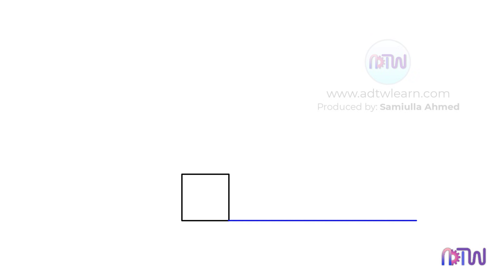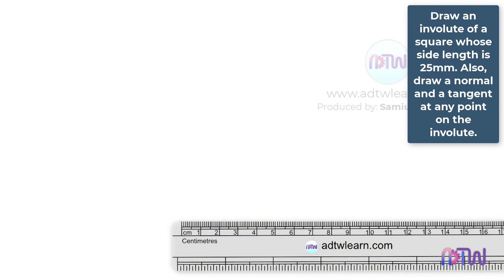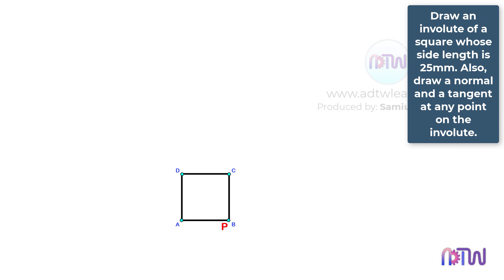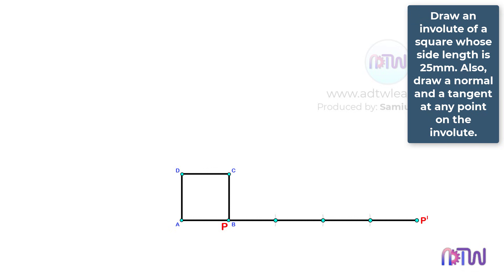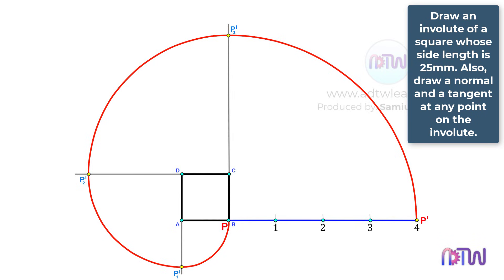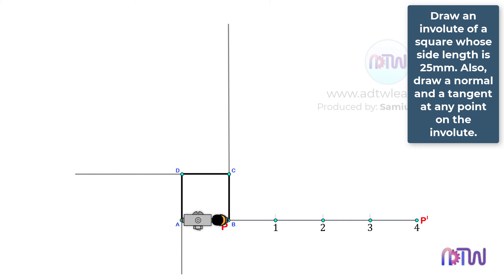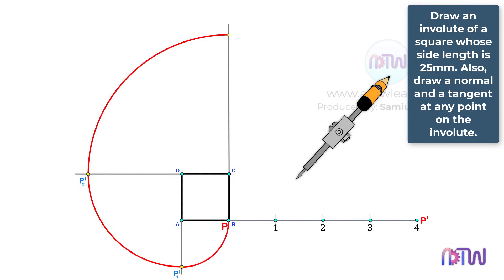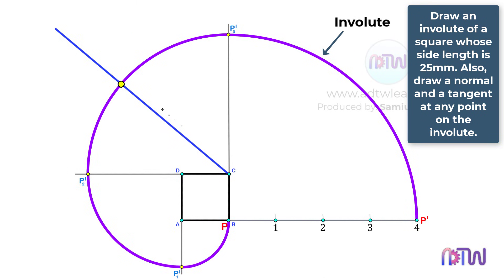Involute of a Square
In this video I have explained how to draw an involute of a square with normal and tangent.
Do watch till the end and comment your suggestions in the comments section.

how to draw an square,
simple way to draw an involute of a square,